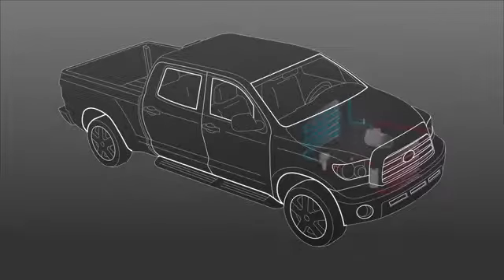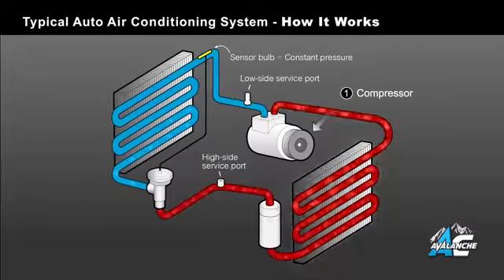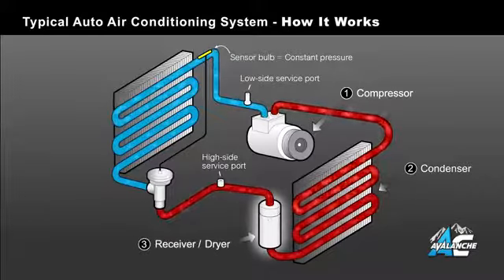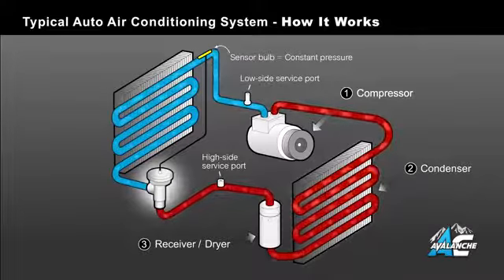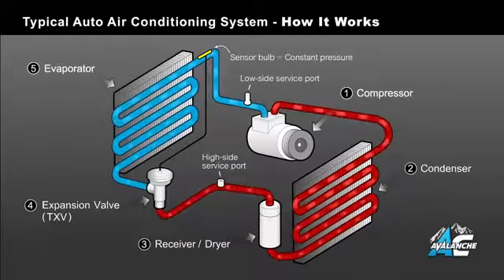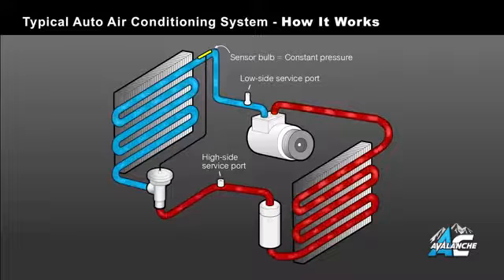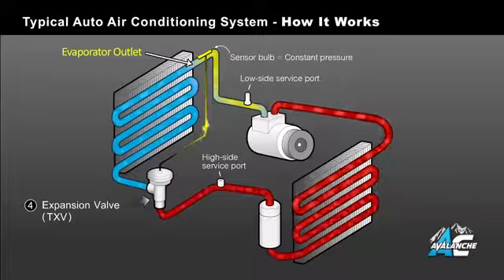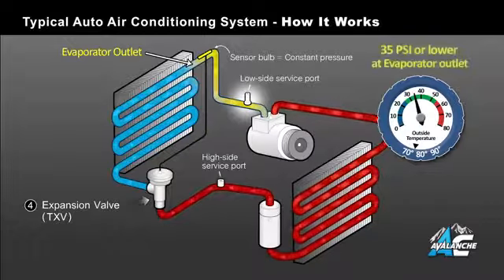Căn bản điều hòa ô tô - Đơn giản và dễ hiểu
Máy lạnh Oto Bách Cường Đạt
🏠 Địa chỉ: số 1/15/53 Trần Quốc Hoàn, Dịch Vọng Hậu, Cầu Giấy, Hà Nội.

Trân Trọng.